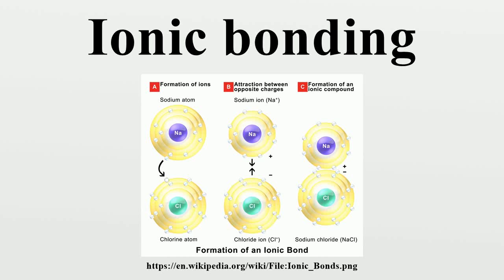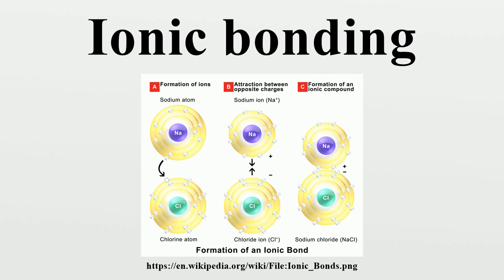Ionic bonding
Ionic bonding is a type of chemical bond that involves the electrostatic attraction between oppositely charged ions, and is the primary interaction occurring in ionic compounds.The ions are atoms that have lost one or more electrons (known as cations) and atoms that have gained one or more electrons (known as anions).

Image-Copyright-Info
Author-Info:   BruceBlaus

Image-Copyright-Info